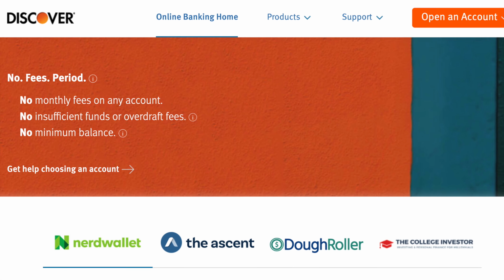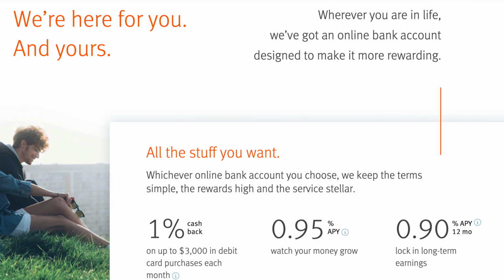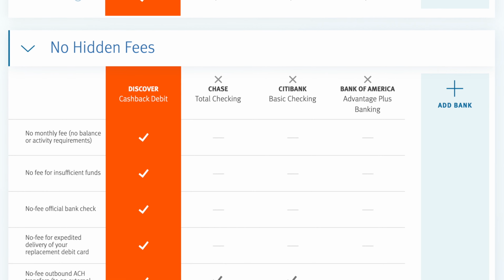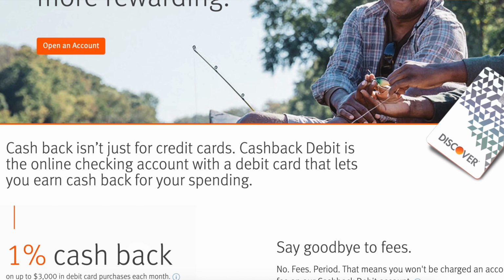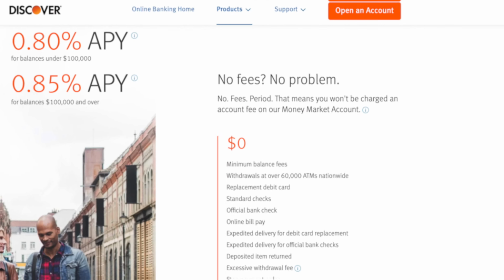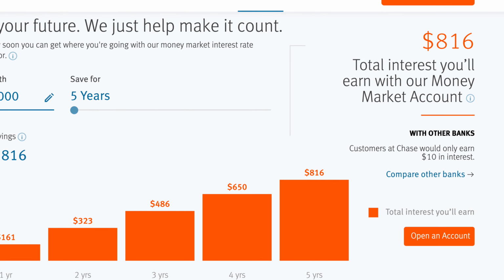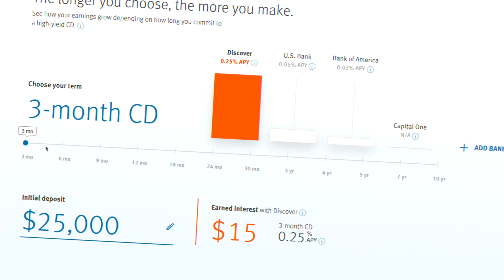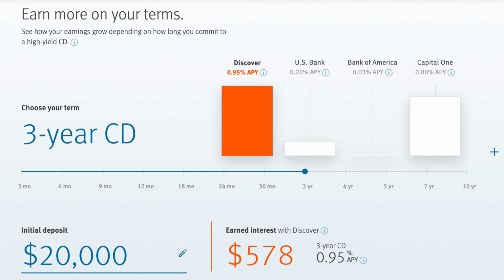Discover Bank Review | Best Bank In 2021 Part Three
Right off the bat discover has no fees just like all the other banks that we've looked at and as always that means no monthly maintenance fees, no minimum balance fees, no foreign transaction fees, and no overdraft fees which is something that drives me crazy about large national banks who charge $35 or more for overdraft fees. Now outside of that their savings accounts currently offer 0.95% which is really good and comes in over three times higher than Robinhood's cash management and significantly higher than the national average which is currently 0.06%. And also there's no minimum balance requirement meaning it doesn't matter if you have $1 in your account or $1,000,000 you qualify for that percentage and there's no maintenance fees just because you don't meet a certain minimum balance.

Now as far as checking features go, discover offers very similar features to competitors including a debit card, peer to peer payments, and a network of over 60,000 free to use ATMs which give you the ability to withdraw cash if you need it. But the place that Discover's checking account really shines is in there 1% cashback on qualifying purchases up to $3000 in purchases each month. So for some perspective on what exactly that means if you were to max out that $3000 on your regular everyday purchases then that means you would earn $30 per month for free and 360 dollars per year on top of the 0.95% that you earn from all of your money in your savings account.

While discover does not have the ability to invest at the moment, they do have a slew of other features that I think you're really going to like. First of all, they have money market accounts which might sound like a really old outdated option but a money market account combines the high earnings of a savings account with the benefits of having a checking account. What this means is you're still able to earn 0.8% interest on all of your money while simultaneously having access to that free network of ATMs, a debit card, and the ability to write physical checks which is another area that a lot of competitors are lacking in. They also offer a CD in various lengths. If you're not familiar with this type of account, a CD or certificate of deposit allows you to lock your money in for a predetermined amount of time at a guaranteed rate of return.

So at the end of the day if you really value customer service, and you feel like you might want access to some other account options like that CD or money market account then discover bank is a really great option. And since I'm always advocating for having all of your finances under one umbrella, if you do have a discover it credit card then it might also make sense to have a discover bank account since at least your credit card payments and your banking will be together. As always I strongly encourage you to open a few different accounts and try them out and see which one you like the best. That may sound ridiculous but everyone has different needs and with all of these banks being free to open and offering excellent sign-up bonuses, it doesn't hurt to open more than one get your free money, and then decide which one you want to keep.

Music from Storyblocks Audio